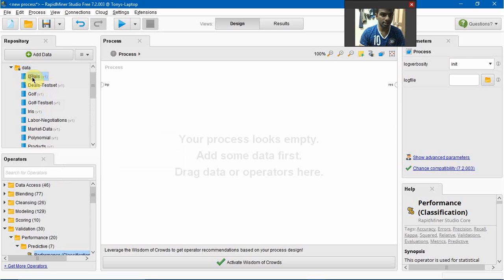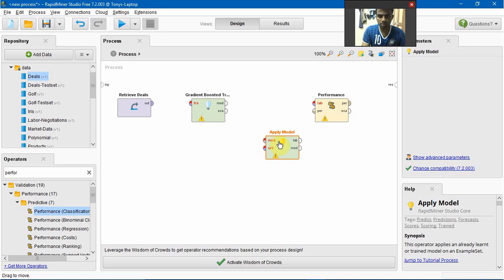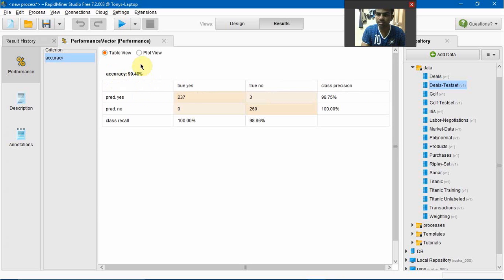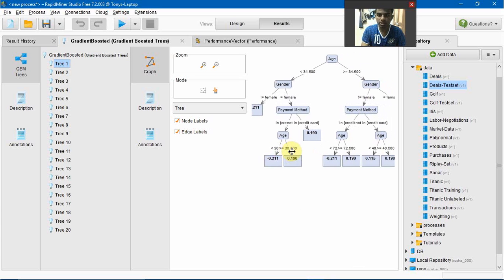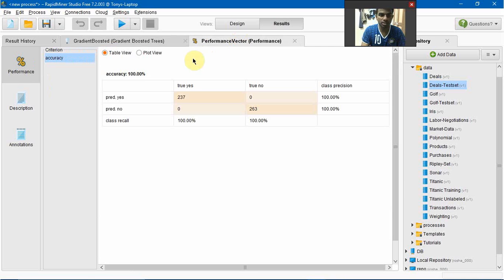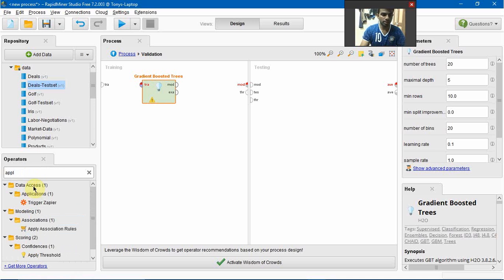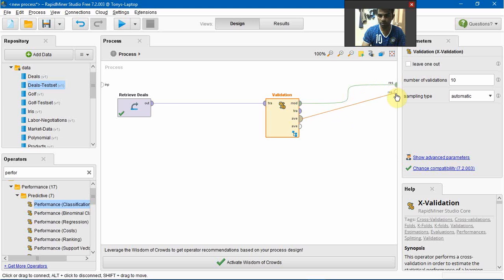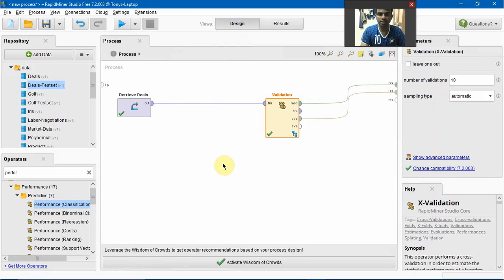C & R tree based classification using rapid miner